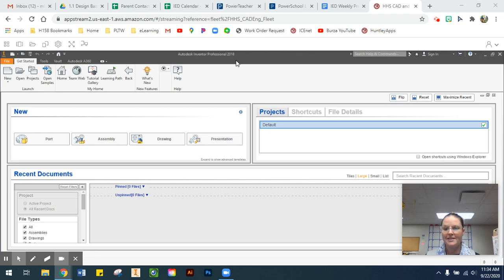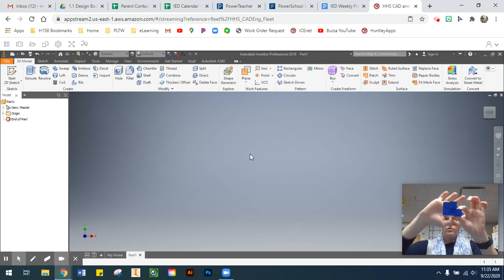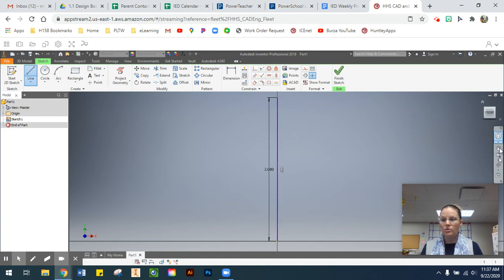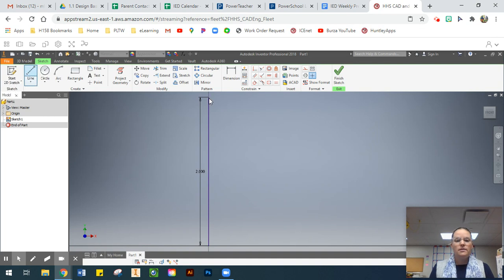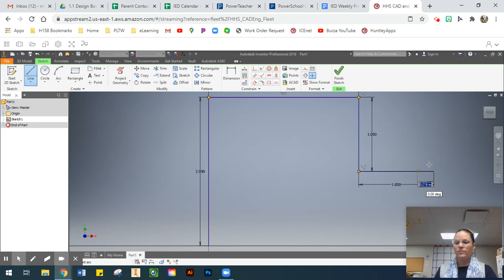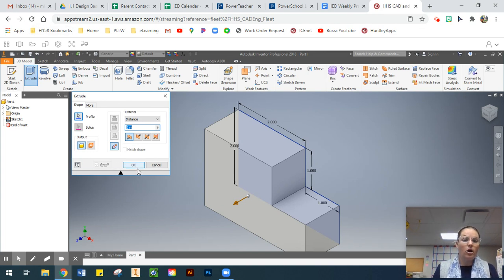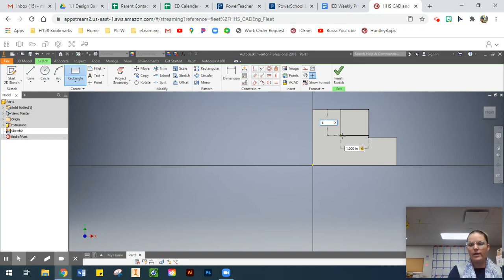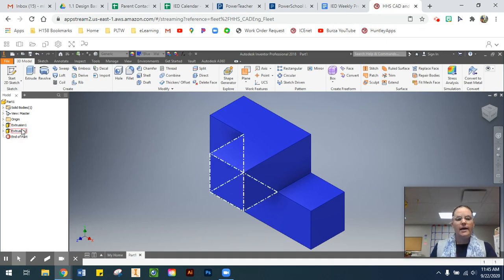How to Create a Part with Multiple Sketches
This is video #5 in our Intro to Inventor Playlist. This video demonstrates how to create a part that requires multiple sketches. It uses the blue part as an example.